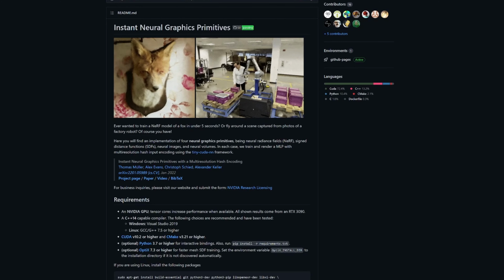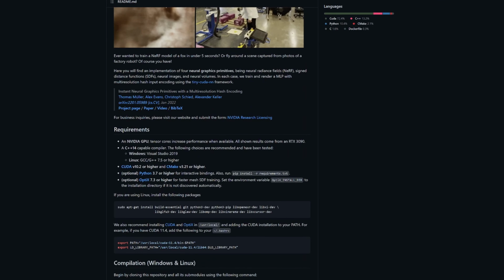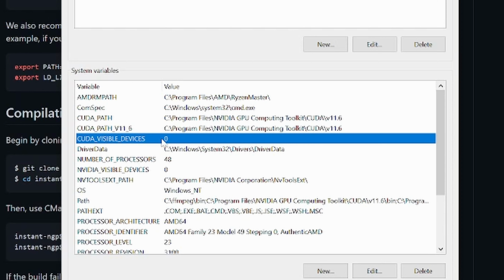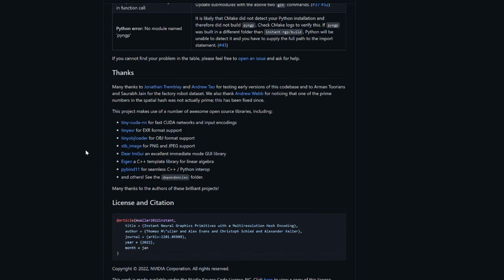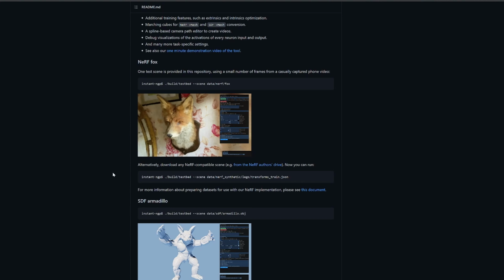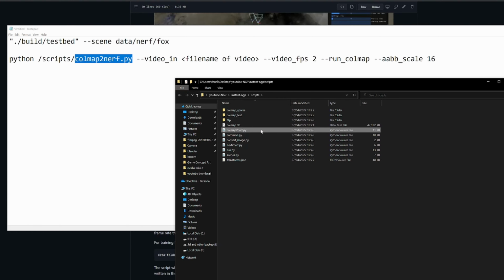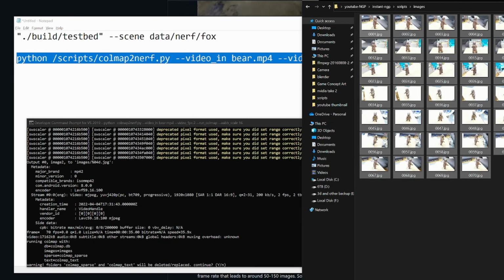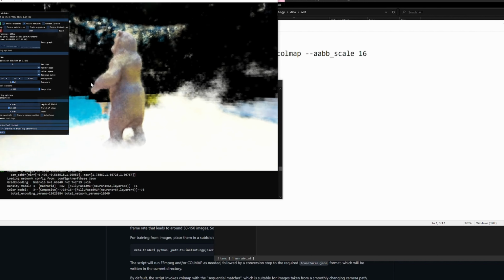NVIDIA Instant Neural Graphics Primitives (nerf) Installation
This is a much more detailed walk through of installing NVIDIA NGP system which converts video into 3d data (obj). I am talking through the steps needed to install NVIDIA Instant Neural Graphics Primitives (NERF) in more detail than my previous videos and show the exact steps needed to run the code examples and create your own 3d NERF.

Scripts
-- Generate the images and training model--
python colmap2nerf.py --video_in "..\data\nerf\bear\bear.mp4" --video_fps 2 --run_colmap --aabb_scale 16

python colmap2nerf.py -h

-- Generate the 3d mesh from
"./build/testbed" --scene ./data/nerf/bear

0:00 Intro
0@57 Windows developer console (Required to compile cmake)
2:10 CMAKE version 3.22.3
2:50 Python
3:22 Git install or download zip
4:04 pip install requirements
6:42 ffmpeg
7:33 environment variables
10:30 cmake
12:03 error codes
12:47 Running included fox example
15:17 Fox success
16:37 Build with your own images
18:29 Explaining commands
22:52 Training with images
27:50 Build a bear
28:22 Success